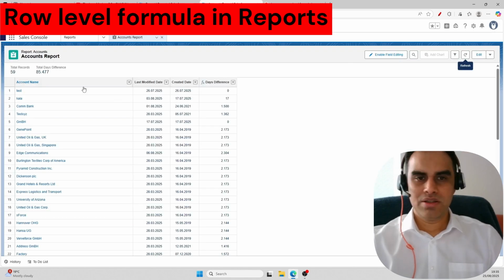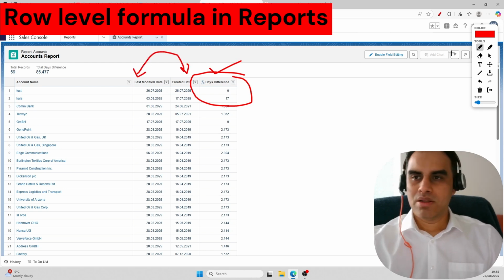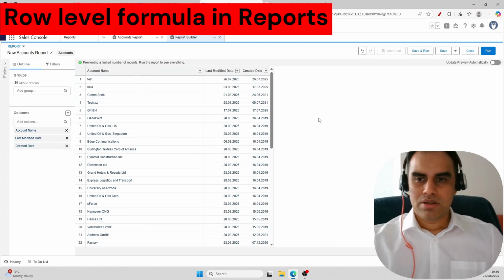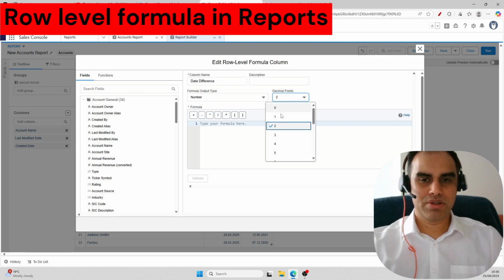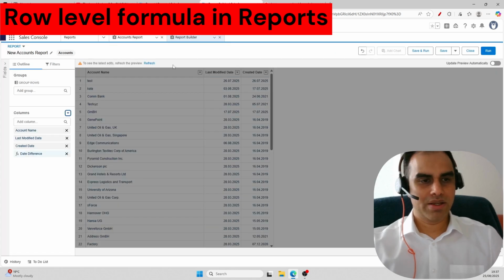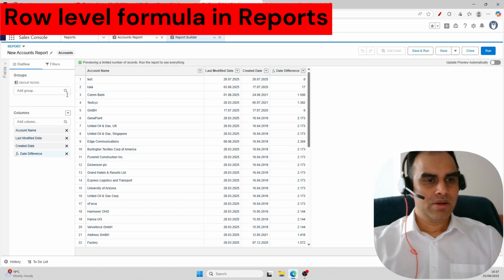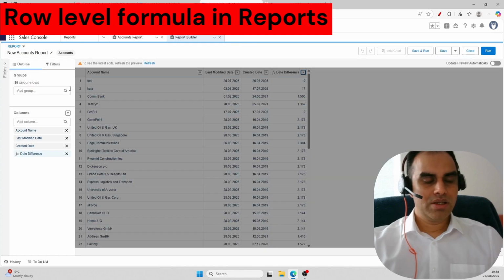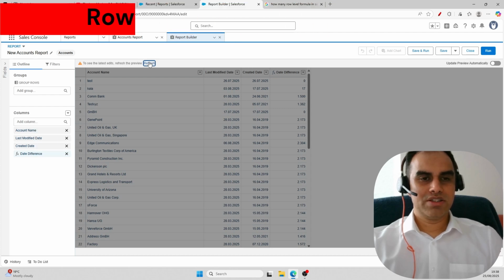Use of row level formula in Salesforce Reports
How to use row level formula in Salesforce Reports
Row level formula
Salesforce report
Formulas in Salesforce